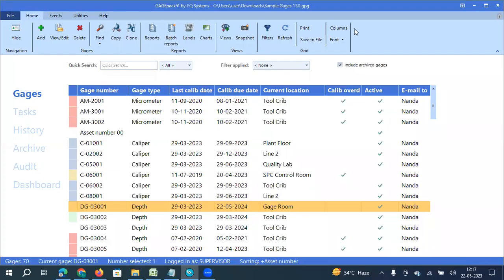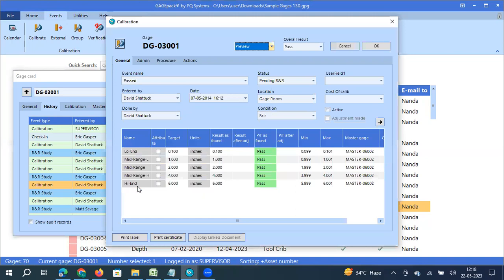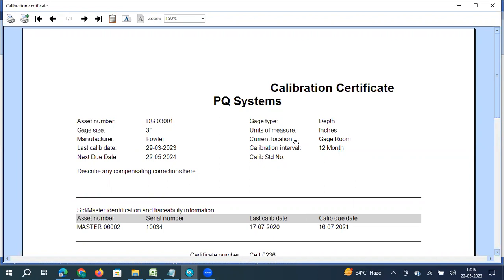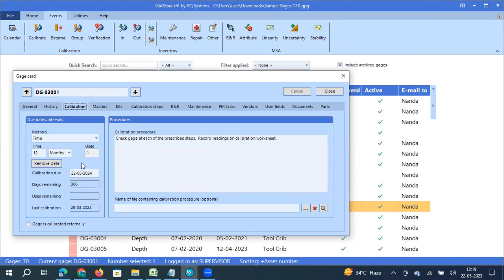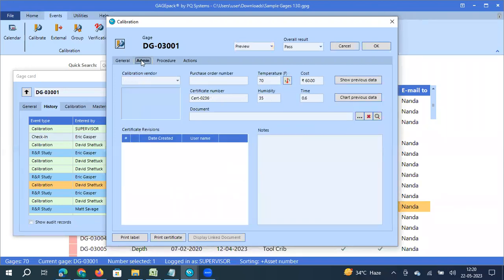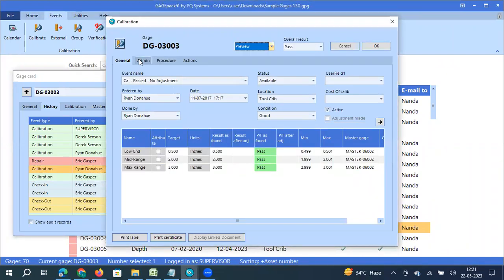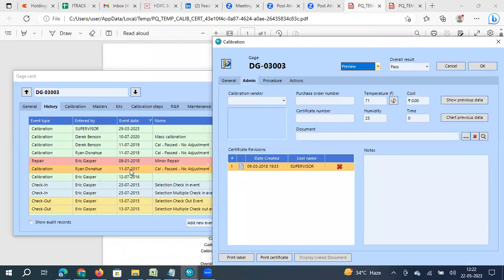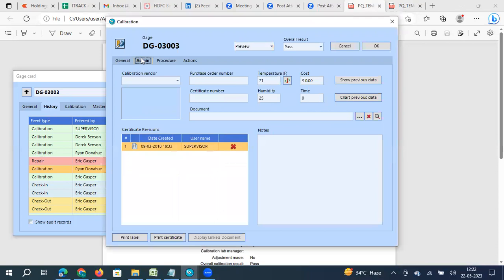GAGEpack training videos - Calibration certificate date mismatch query